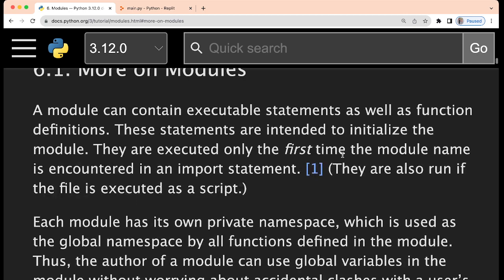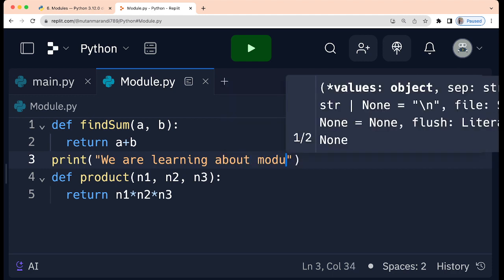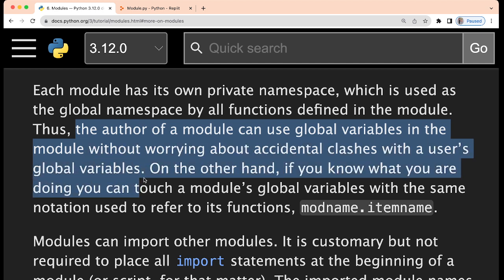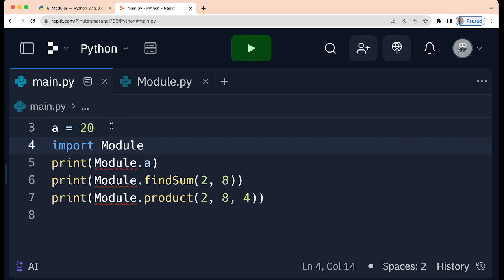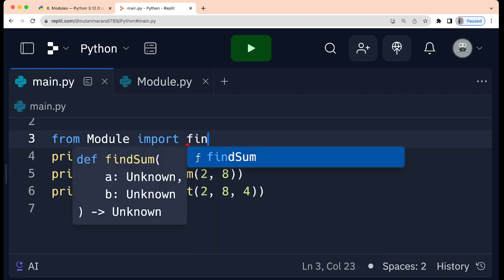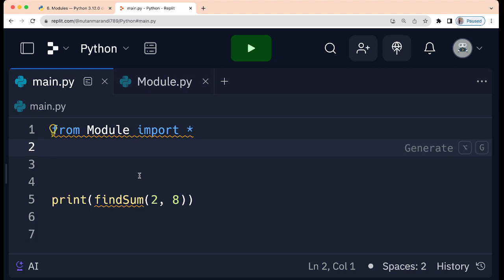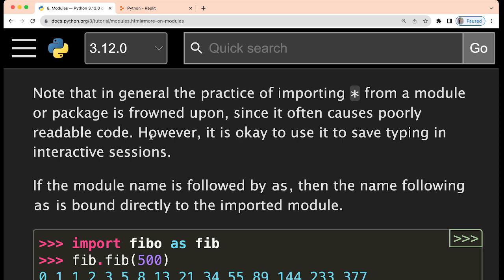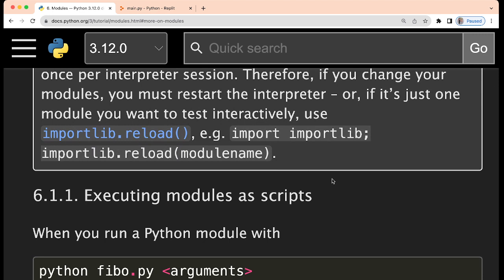6.1. More on Modules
In this captivating YouTube video, I delve even deeper into the realm of Python modules, uncovering advanced techniques and strategies to supercharge your coding skills. Building on the basics, this tutorial is ideal for those who want to take their Python programming to the next level. You'll explore more advanced module concepts, including creating custom modules, organizing your code effectively, and harnessing the full potential of Python's modular structure. With real-world examples and hands-on guidance, you'll gain the expertise needed to design sophisticated, organized code that's easy to maintain and extend. Join me on this exciting journey into "More on Modules in Python" and elevate your programming prowess. Watch the video now and discover the secrets of masterful module usage!